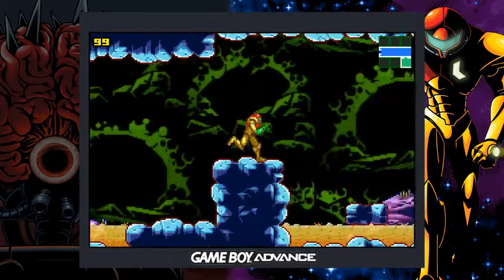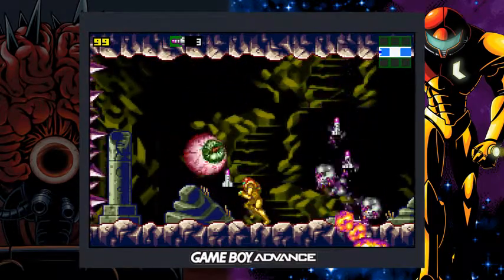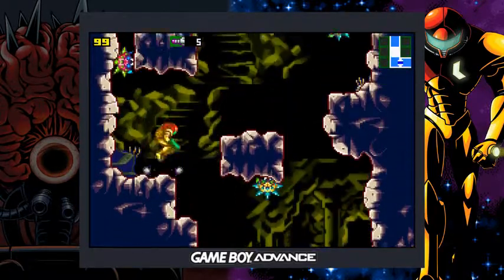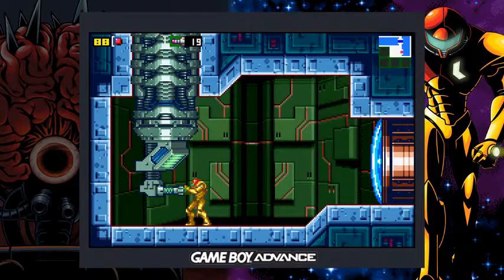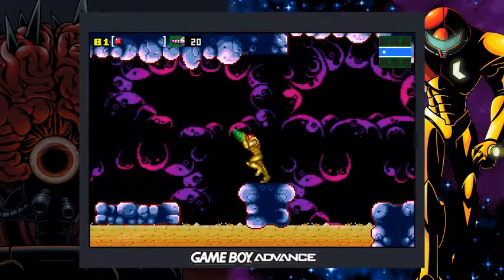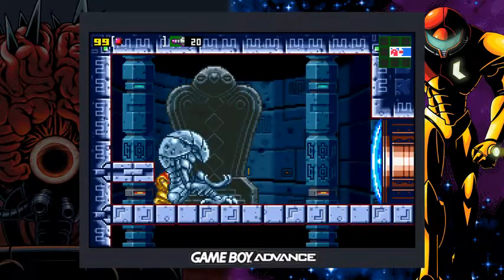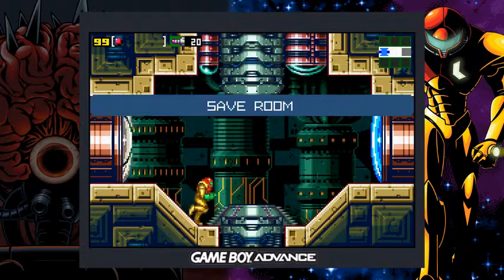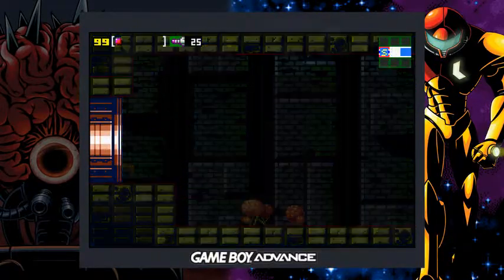Metroid: Zero Mission [01] This Game is The Best Buy.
Time for the first Metroid game I ever played (and beaten)!